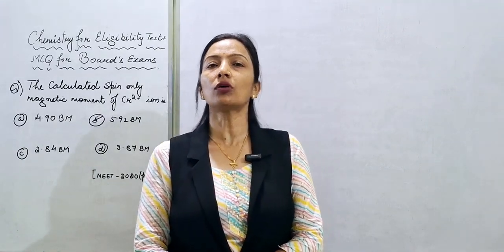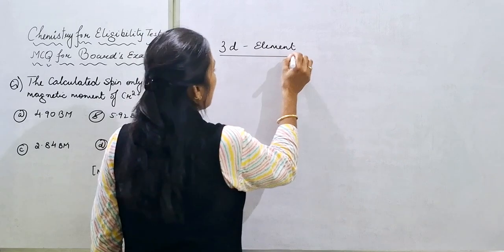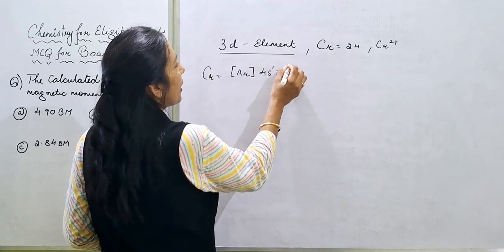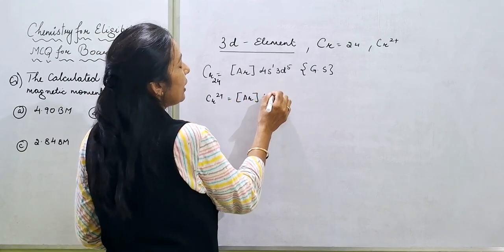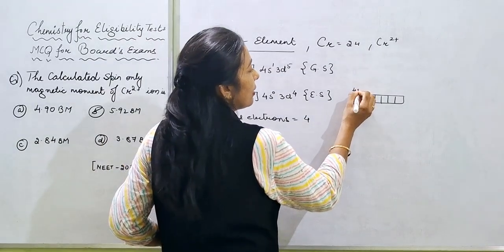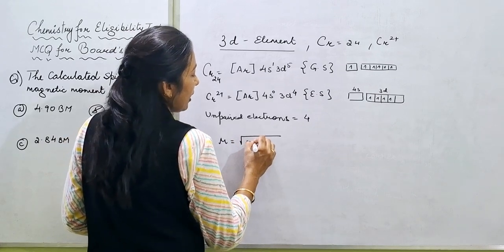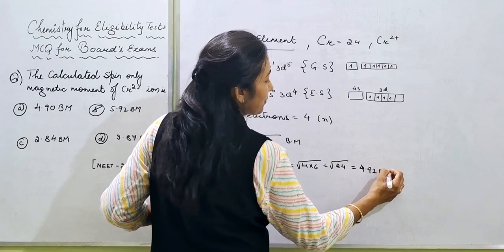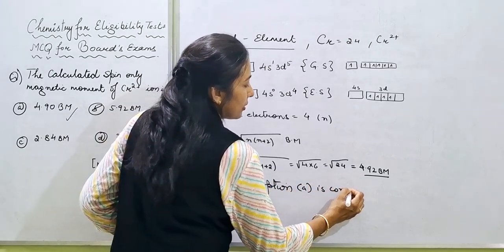Spin only magnetic moment of Cr2+